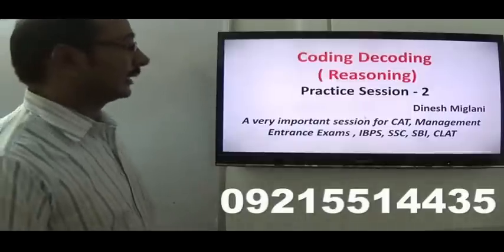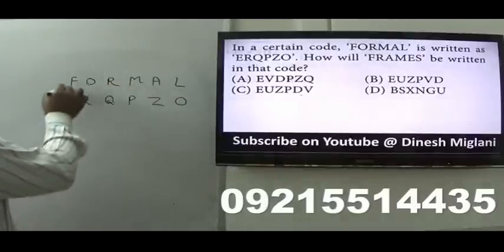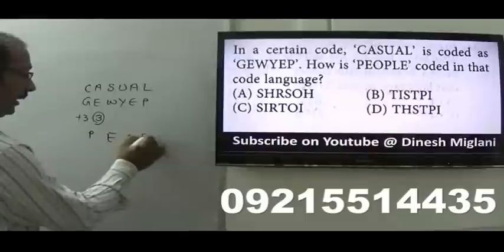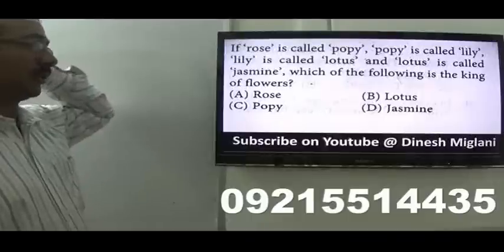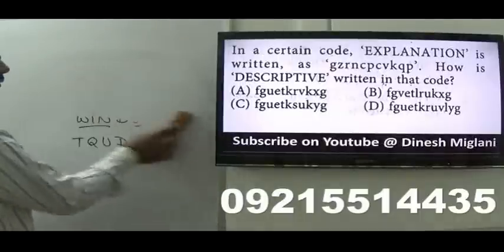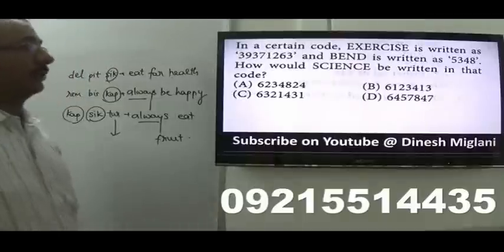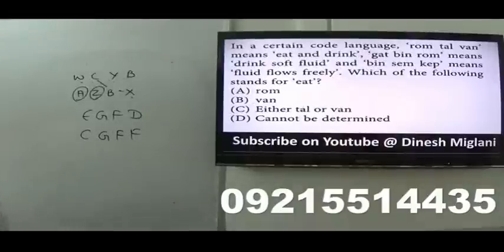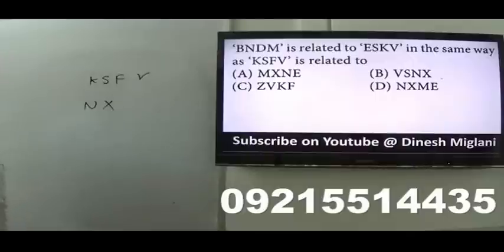Coding Decoding (Reasoning) Practice Session 2 by Dinesh Miglani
This video consists of CODING DECODING which is a part of REASONING. A very helpful and must watch video for SSC CGL SSC CHSL GOVERNMENT JOB CAT ELITMUS AFCAT ASPIRANTS as it contains the QUESTIONS  as well short cuts & Tricks  along with appropriate examples and discussion on previous year papers questions.  In this video tricks are given for how to solve questions of CODING DECODING which are generally missing in books.